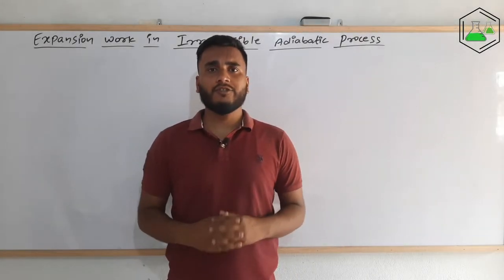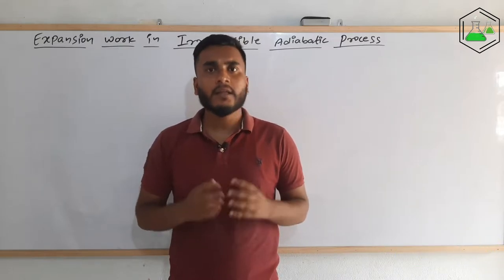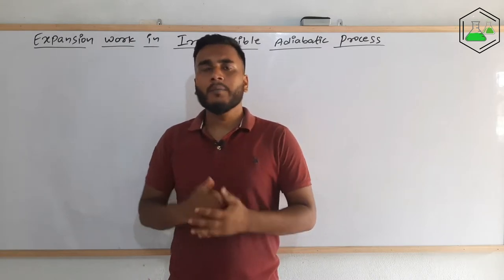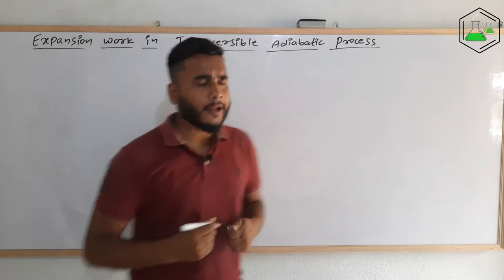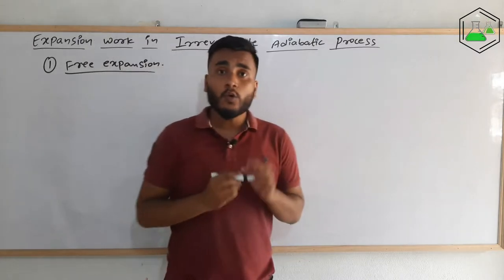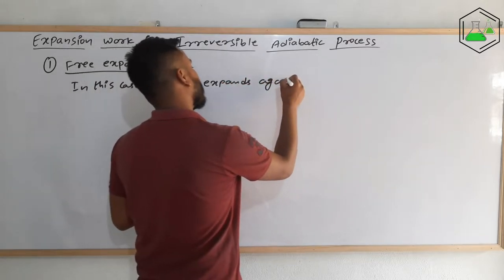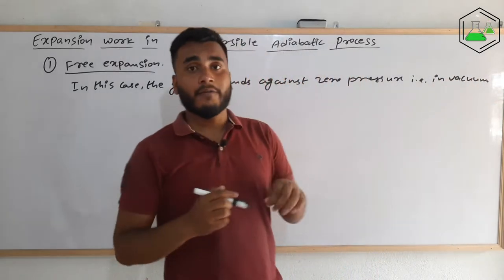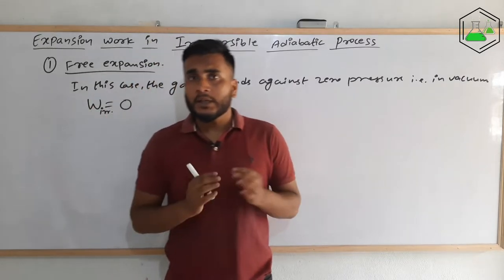Work done in Irreversible Adiabatic Process | Thermodynamics..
In this video I have explained about the Work done in Irreversible Adiabatic Process in a simple and easy language. It's important to know how the adiabatic irreversible expansion process happens and how we can calculate the work done in this process.

Also I have shown the comparison of adiabatic and isothermal expansion by graphical method. We can know in which process the work done is maximum just by seeing the graph.

By watching this video you will be able to understand how we can calculate work done in Work done in Irreversible Adiabatic Process also how work done in isothermal process is more than that in adiabatic process.

MSc Chemistry
Tribhuvan University